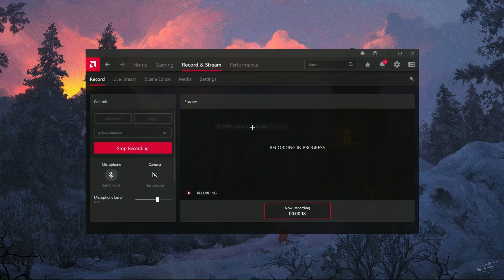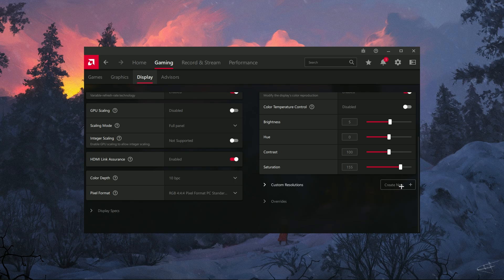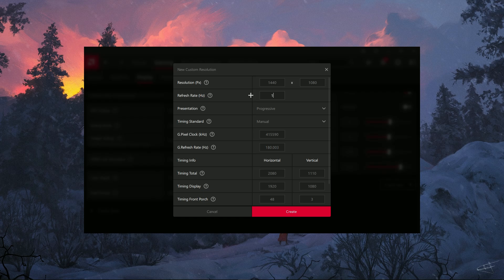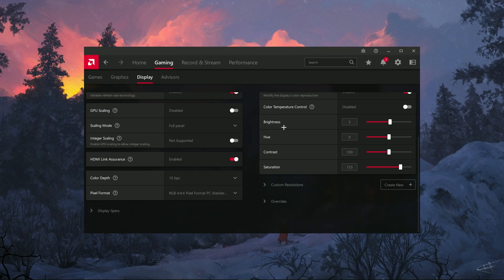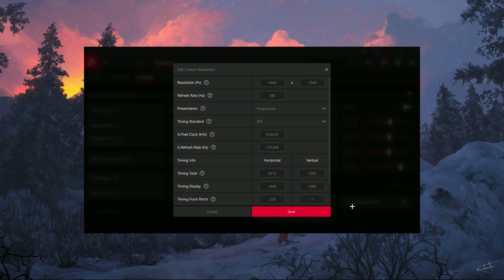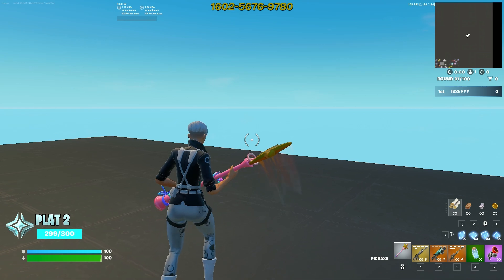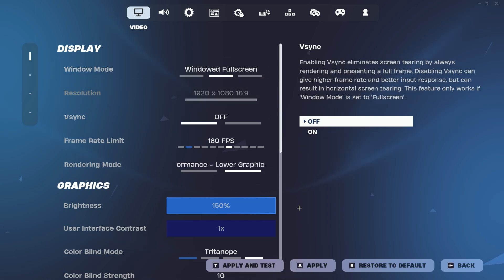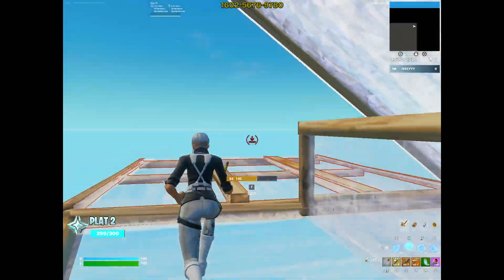How to Get Stretched Resolution on AMD Graphics for Fortnite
Today I show you how to make Stretched Resolution for fortnite